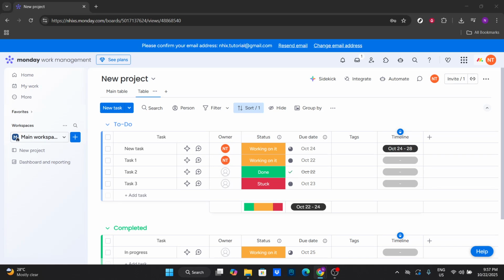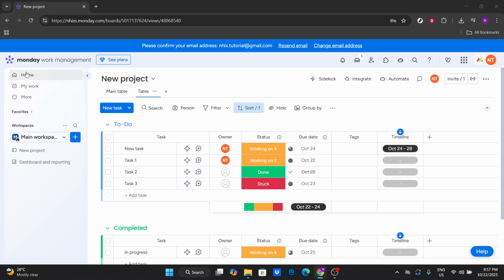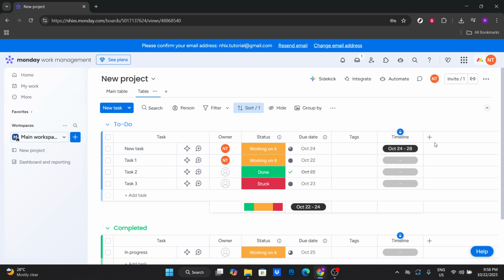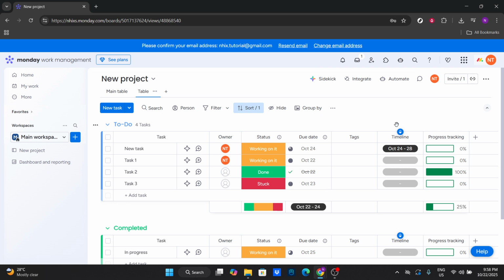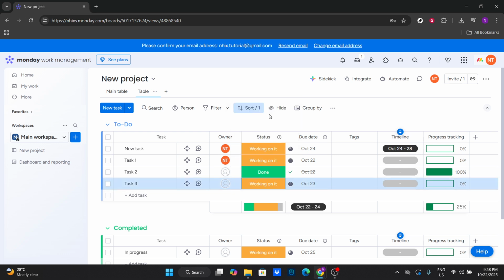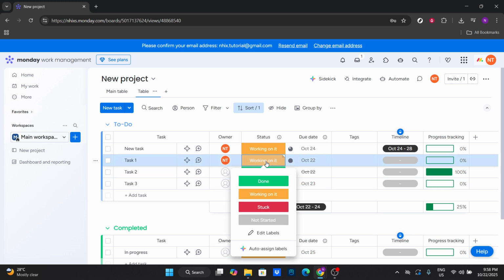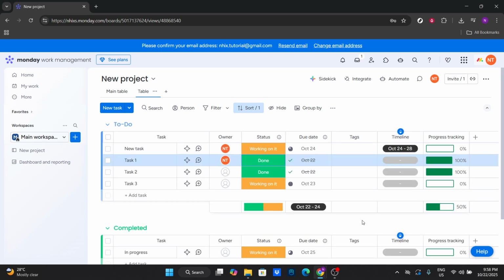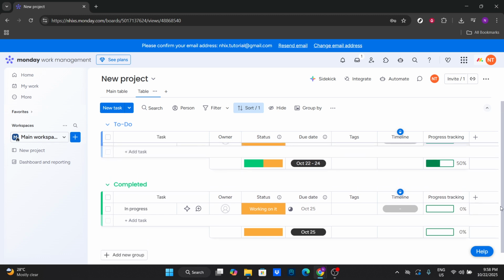How To Use Progress Bar On Monday com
Track your team’s performance and project status effortlessly with Monday.com’s Progress Bar. In this tutorial, you’ll learn how to add and customize progress bars, calculate completion percentages, and visualize task advancement in real-time. This guide is perfect for project managers and teams who want a quick way to see how close they are to completing milestones. Learn tips to automate updates and make reporting easier in 2025.